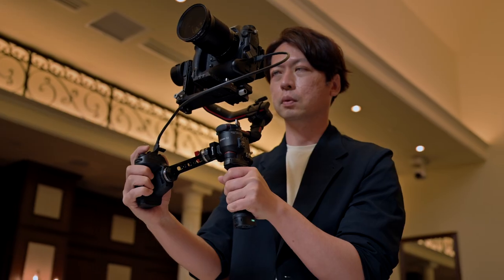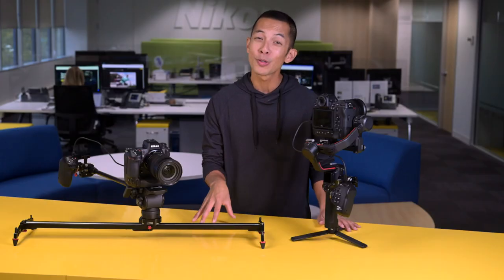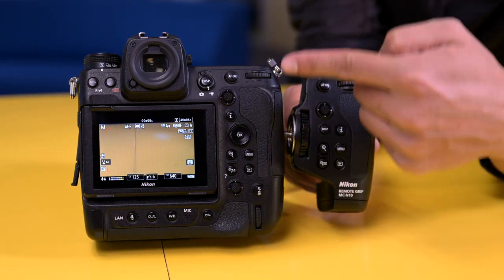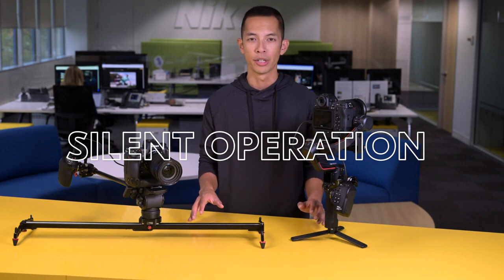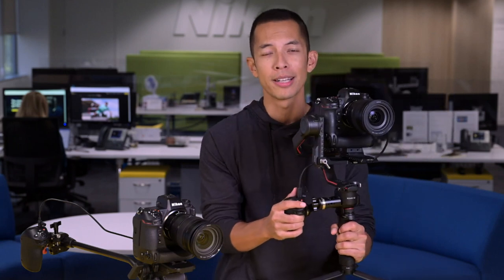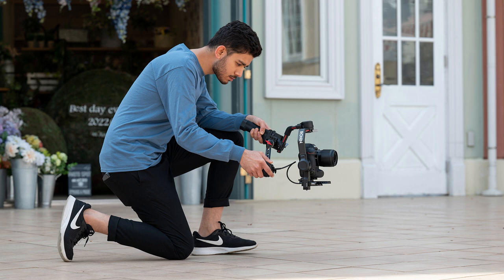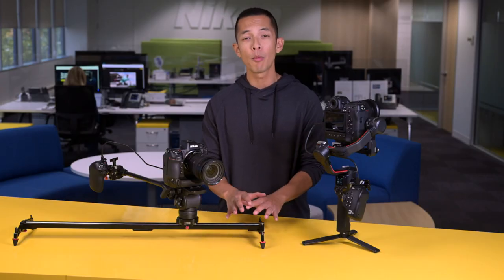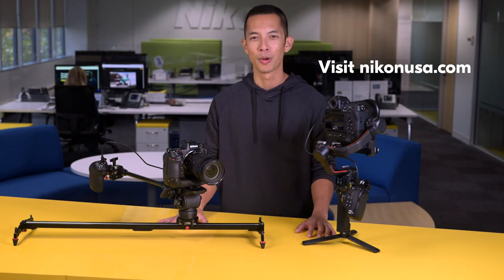The Nikon MC-N10 Remote Grip is Here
Announcing the MC-N10 Remote Grip, a new accessory for videographers that allows complete creative control of the Nikon Z 9, Z 6II or Z 7II without interrupting the shot

It’s perfect to use on tripods, handles, gimbals, and sliders, as well as other modular mounts, that are everyday gadgets for videographers.

Access almost every camera feature without taking your hands off the controls, including start/stop recording, autofocus, ISO, exposure control, AF speed, as well as accessing the Custom Functions and the entire camera menu system.

The MC-N10 is ideal for small-footprint productions, allowing a single camera operator the ability to do almost everything without cutting the shot.

Maximize time, work smarter, and be more comfortable. Get the new MC-N10 Remote Grip! bitly to product page